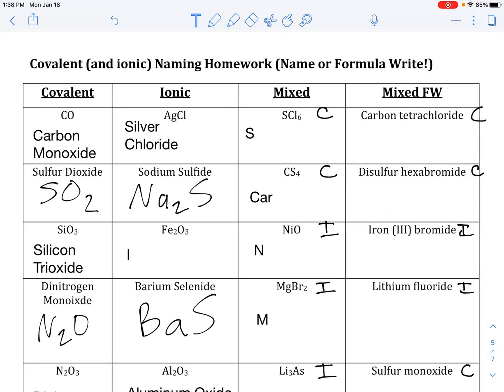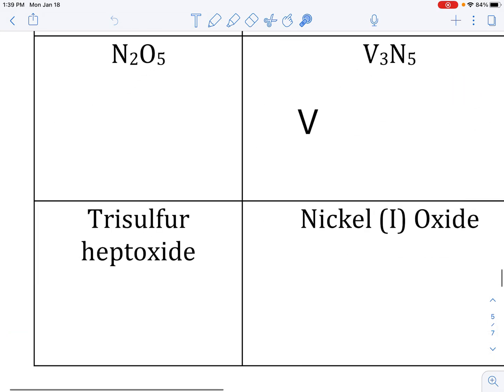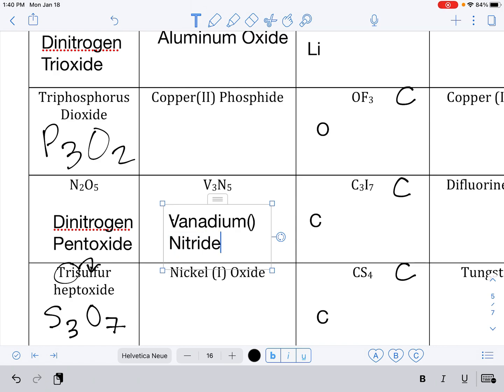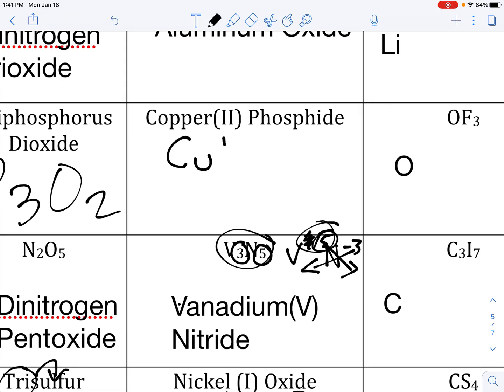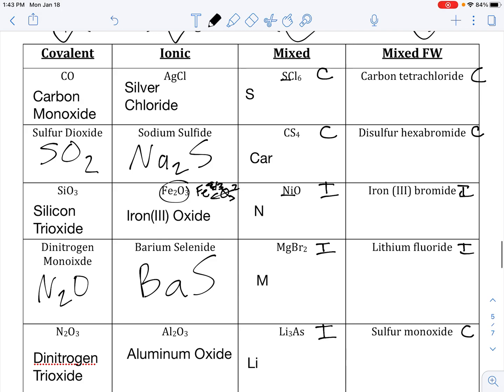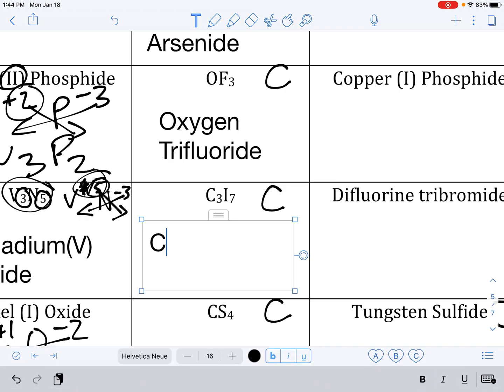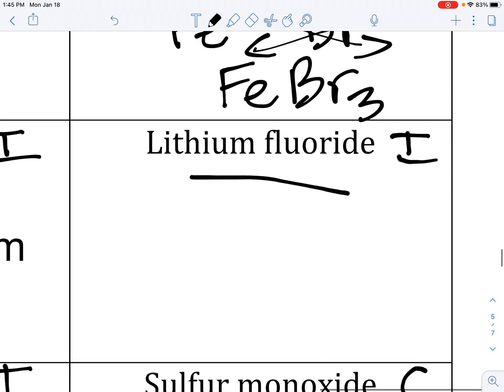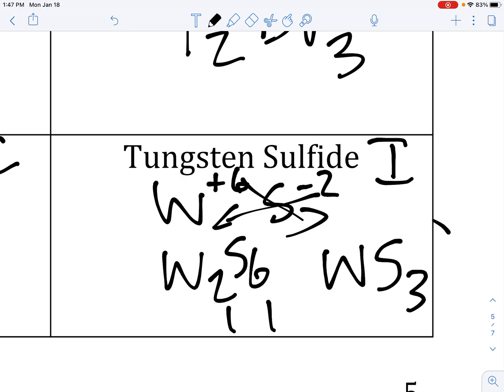Multicharge Metals Walkthrough